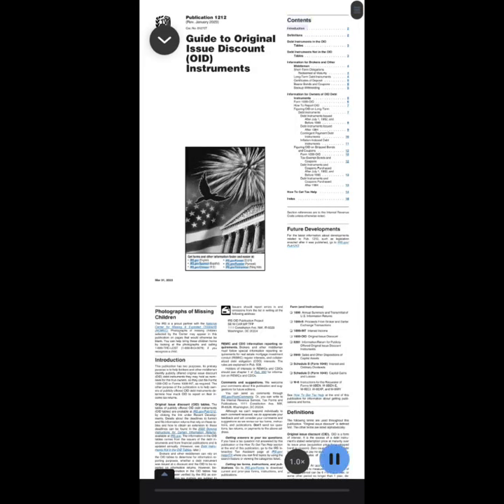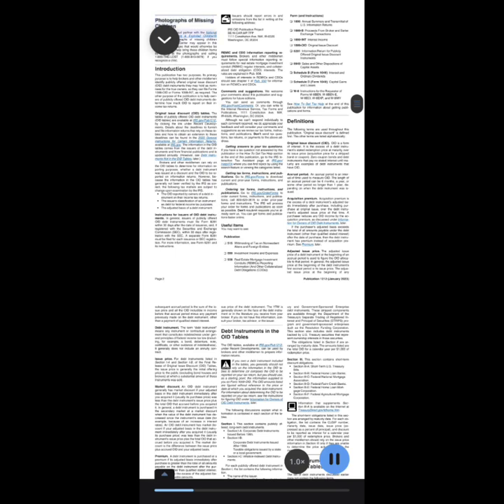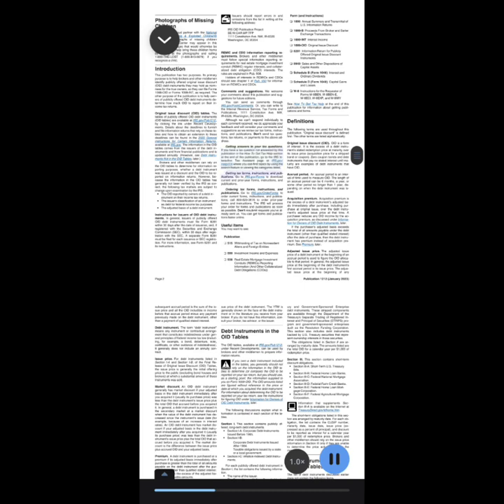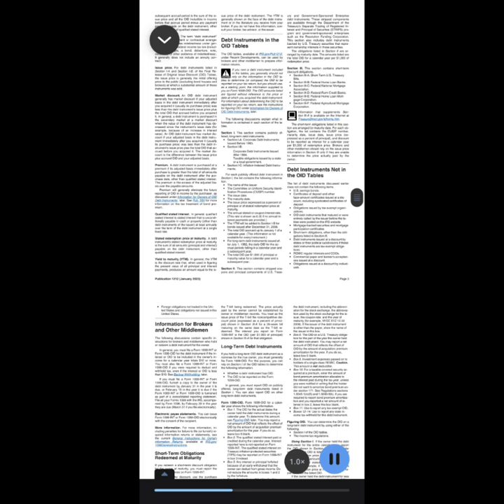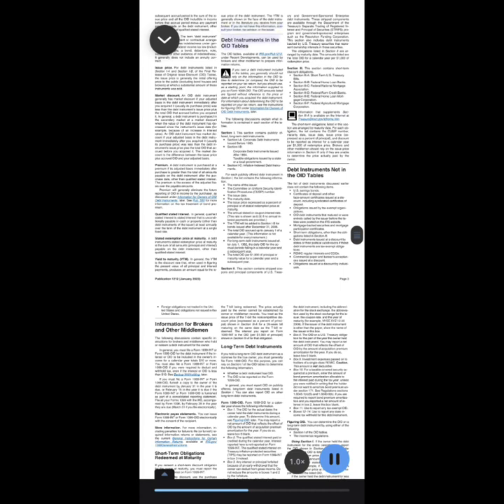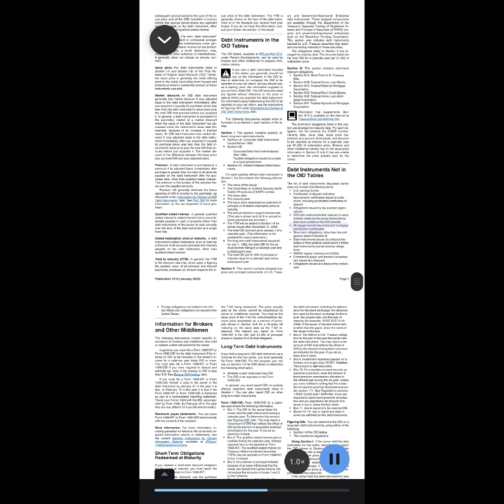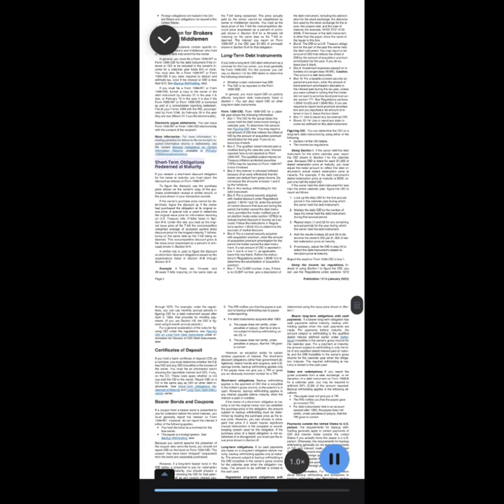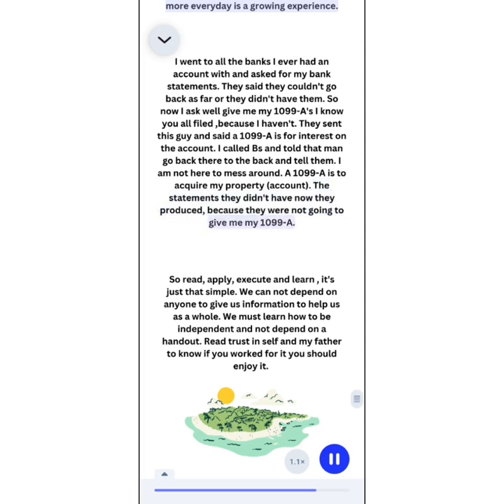Guide To Original Issue Discount (OID)Instrument Department of the Treasury Internal Revenue Service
Download PDF